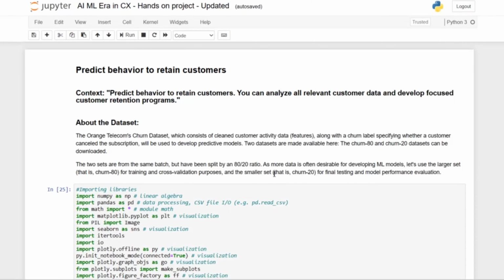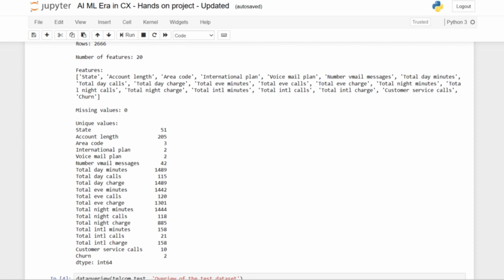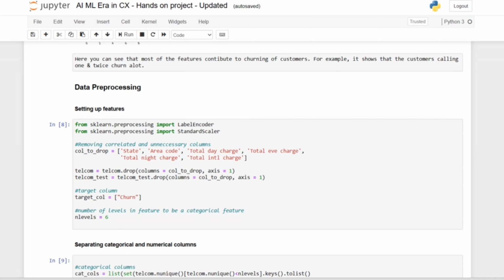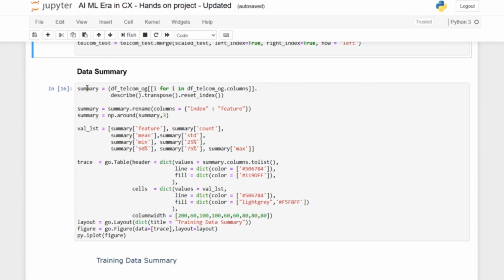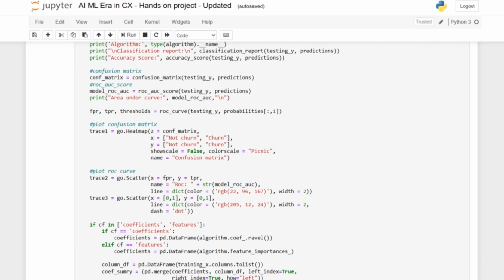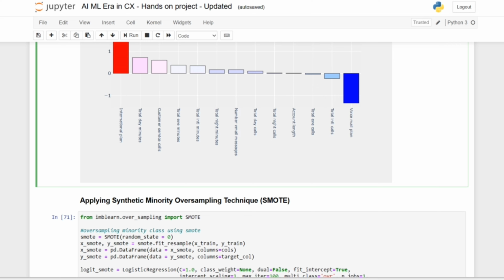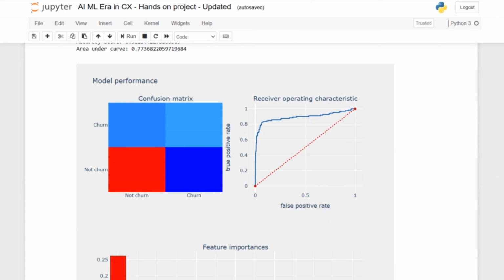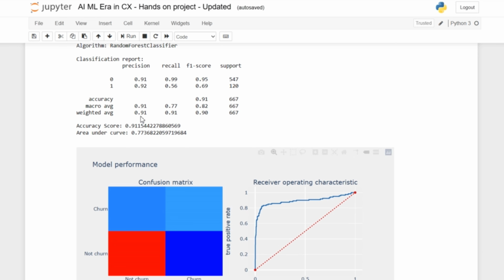How to build a Churn Prediction model using Python|Portfolio Project #1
Hi All,
In this video, we explore the #1 problem faced by many organization which is Churn Analysis/Churn Prediction.

We will first see what is customer churn, different types of churn, and why churn is important. Following that, we will look into how to analyze customer churn and build a machine learning model to predict with further thoughts.

In every data science team, this is one primary problem faced and several teams come together to solve this issue either by using analytics tevhnique, machine learning tools or in general data science.

Timestamps:
00:00 Intro
00:15 What is Customer Churn
00:46 Different forms of customer churn
01:48 Why Customer churn is important
02:50 Churn Prediction Walkthrough
04:18 Read CSV files
05:56 Exploratory Data Analysis
08:06 Data Preprocessing & Feature Engineering
12:31 Model Building
19:32 Final thoughts
21:21 Outro

You can find all the files such as data files as well as the python notebook at the location